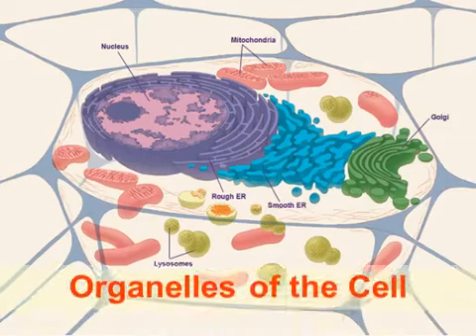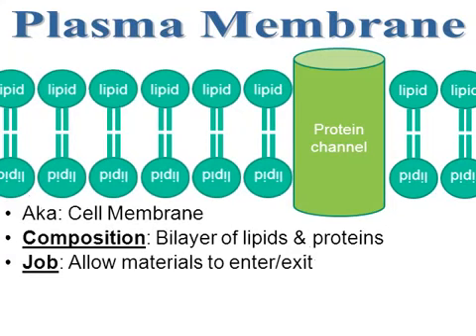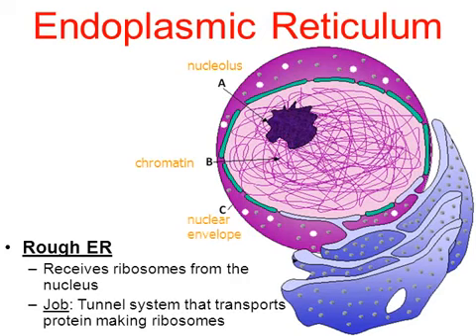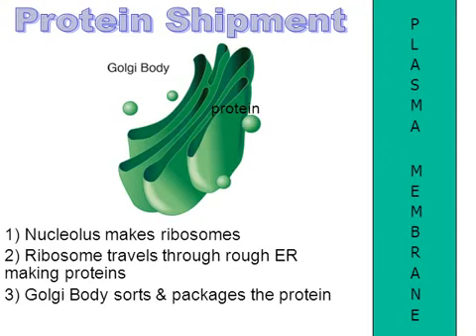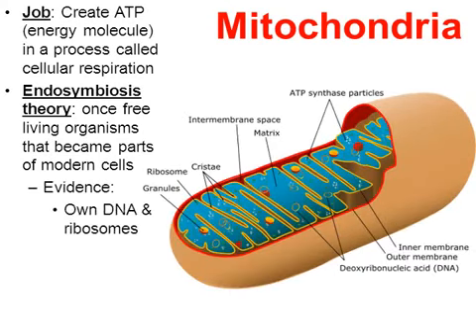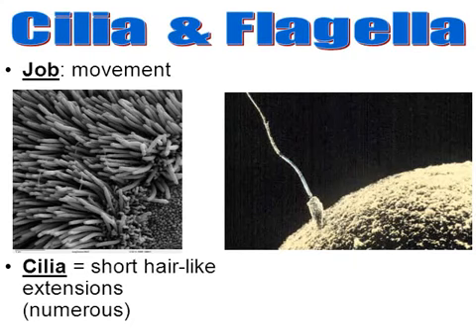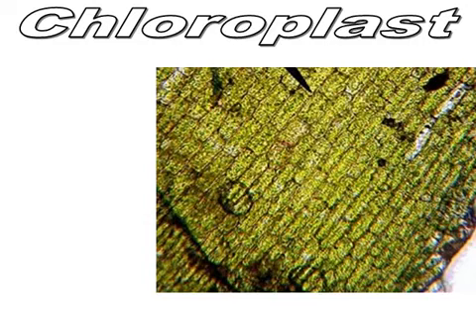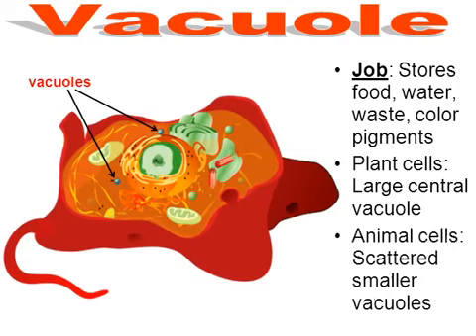Organelles of the Cell updated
Basic explanations on cell and it's organelles, how they specifically carry out their functions, how they interrelate within the cellular environment and maintain the overall survival of this cellular environment.